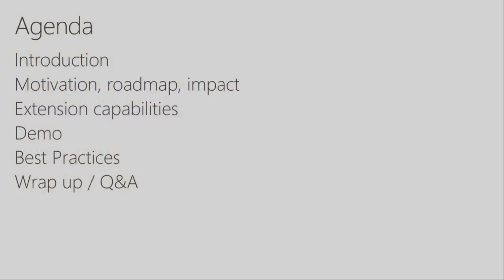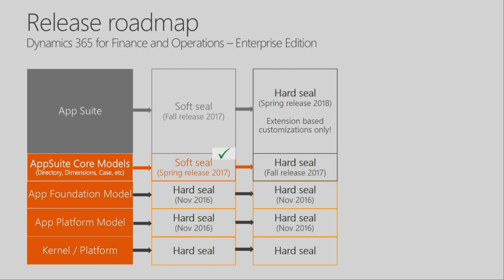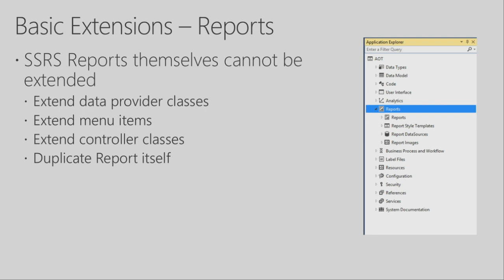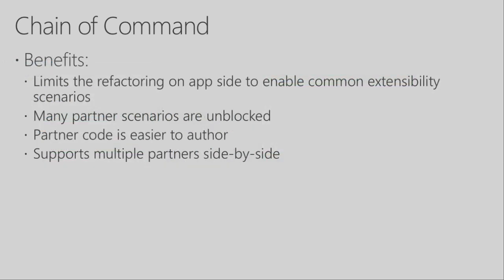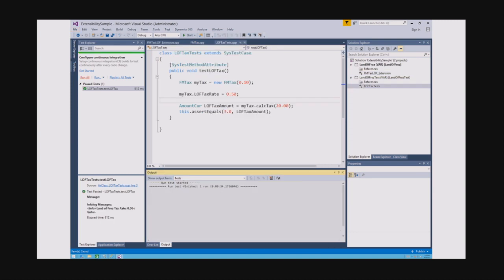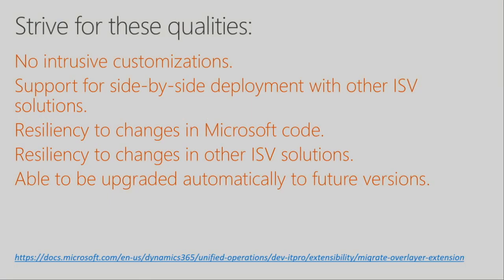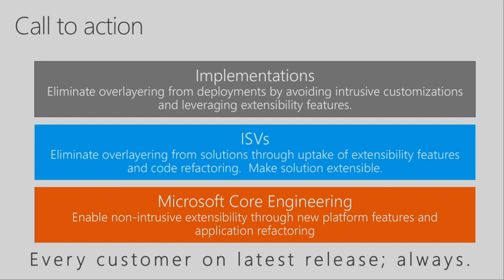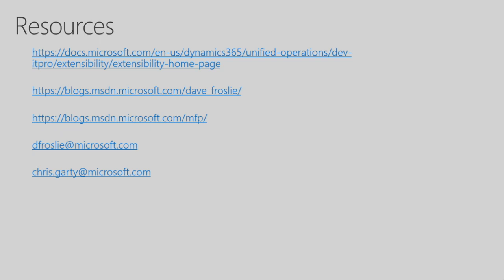Extend Microsoft Dynamics 365 for Finance and Operations - BRK2414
This session will talk about the importance of the extensibility model for Microsoft Dynamics 365 for Finance and Operations, Enterprise edition.  You will learn how to move your customizations from over-layering to the extensibility model and why this in important for your business.